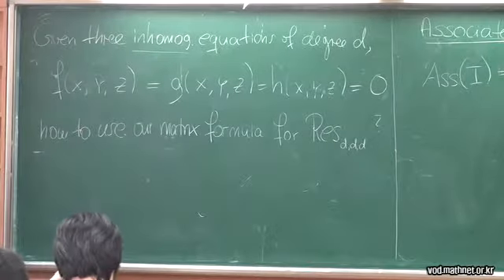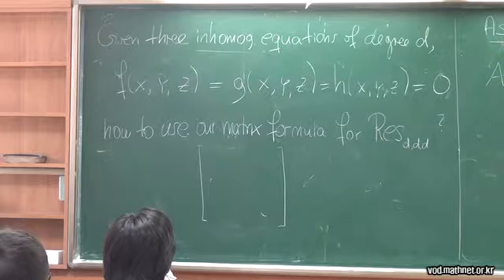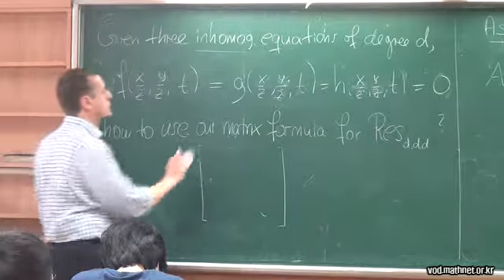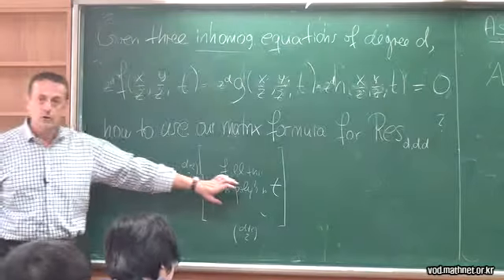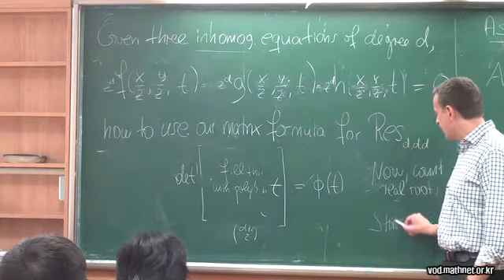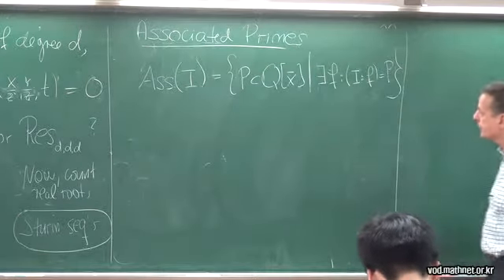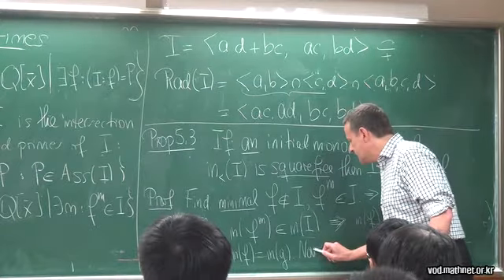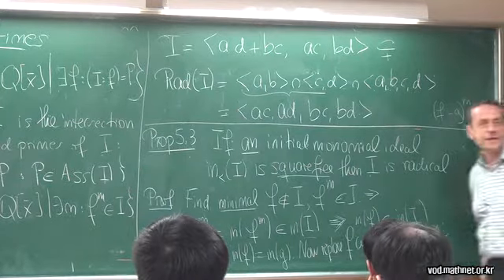Bernd Sturmfels (UC Berkeley) / Introduction to Non-Linear Algebra : Decomposing Varieties I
KMRS Intensive Lectures by Bernd Sturmfels
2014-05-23